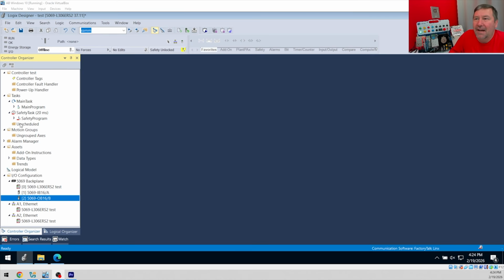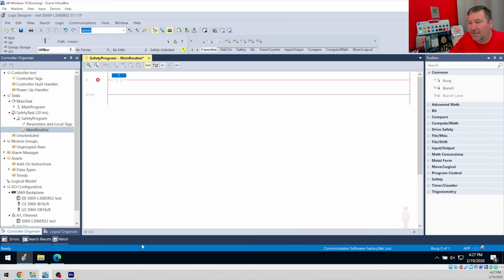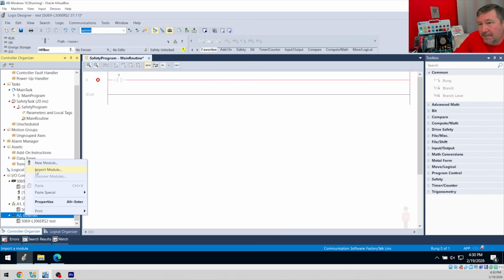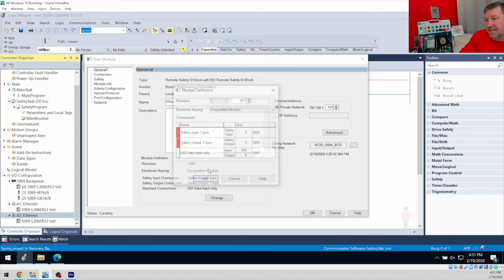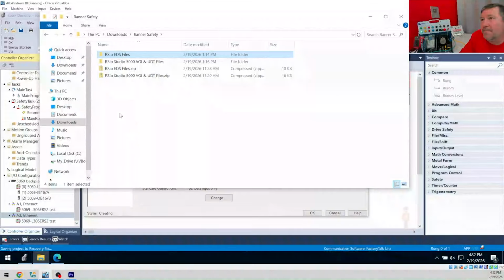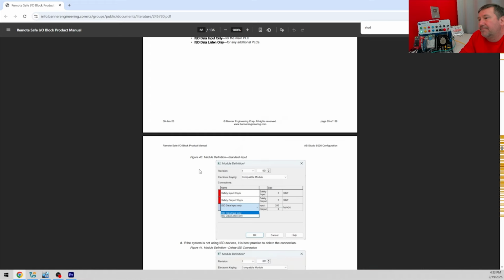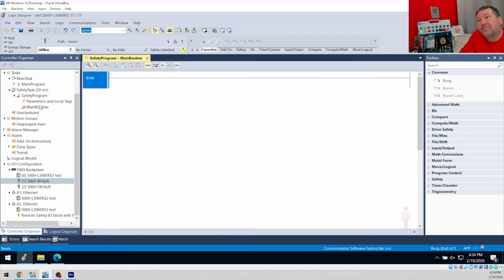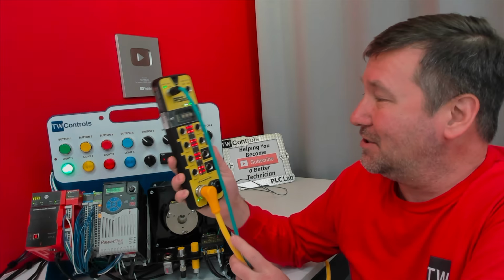Connecting Banner RSio CIP Safety to Studio 5000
We take a look at the Banner RSIO remote safety IO block and how it integrates with an Allen Bradley 5069-L306ERS safety PLC. Even though we have a safety-rated processor, standard local IO won't show up in your safety routines. By using a SIP safety device like this Banner module, you can bring safety inputs and outputs directly into Studio 5000 over Ethernet. We walk through the entire setup process, including installing the EDS file using the hardware installation tool and adding the module to the Ethernet tree.

We also dive into the module definition to explore the different data sizes and how they impact the information available in your tags. One of the best features of this Banner module is the ability to import tag comments directly from a CSV file provided by the manufacturer, which saves a massive amount of time during configuration. Finally, we look at how the safety configuration tab allows you to define your devices directly within the Studio 5000 environment. This is a substantial module that simplifies adding safety points to your industrial control system.